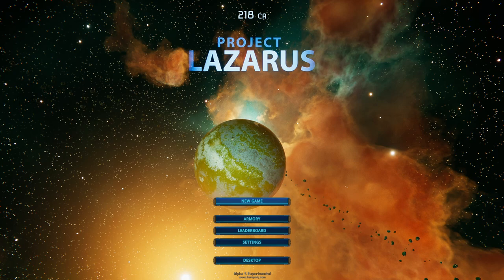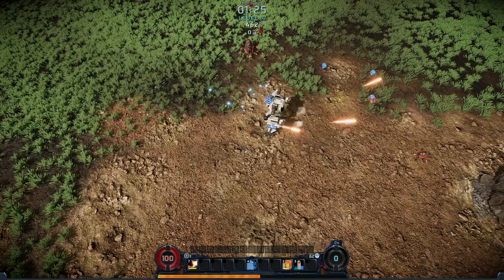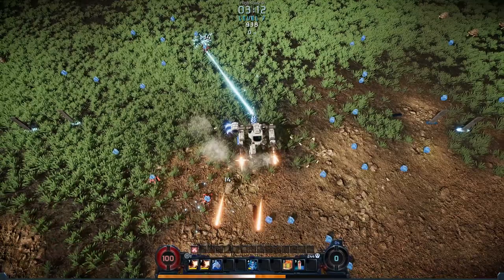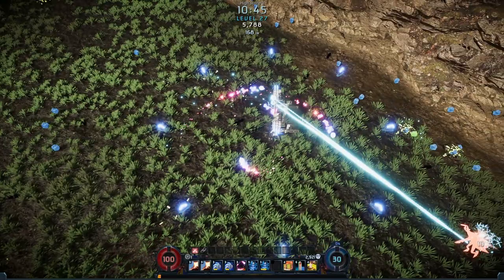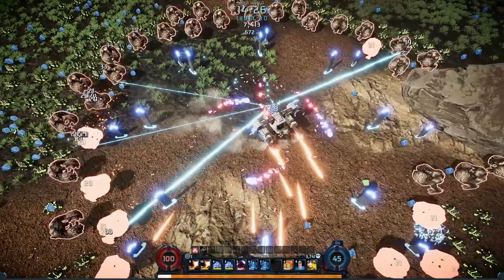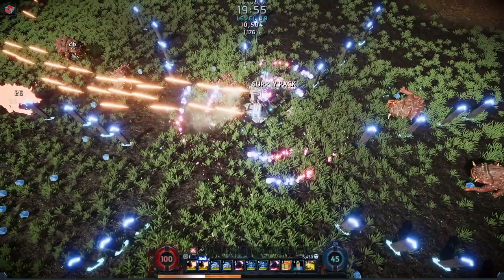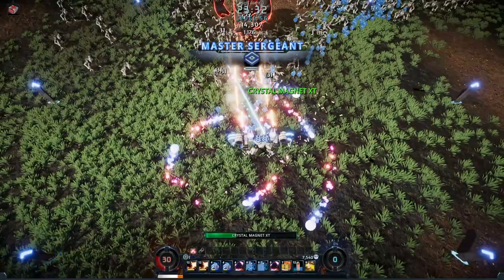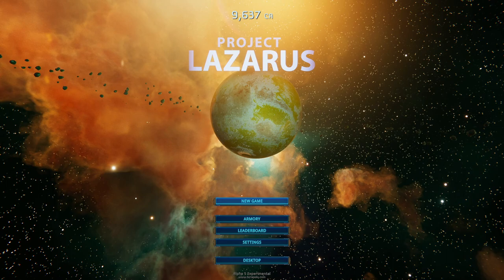MECH SURVIVORS! | Project Lazarus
Continuing the trend of me trying out Suvivors type games, here is one about mechs!